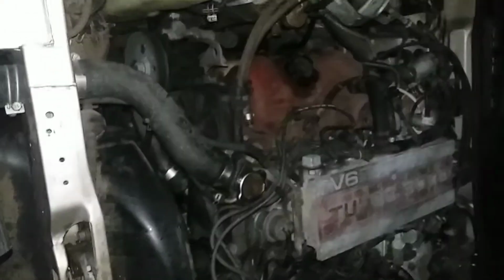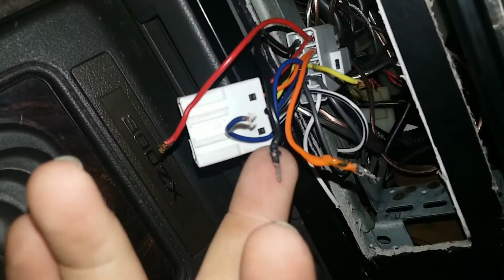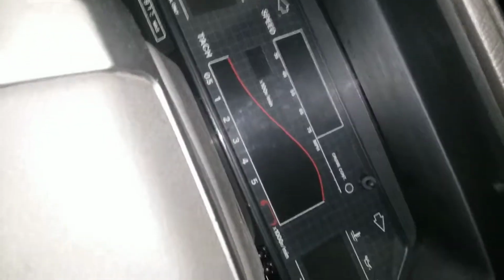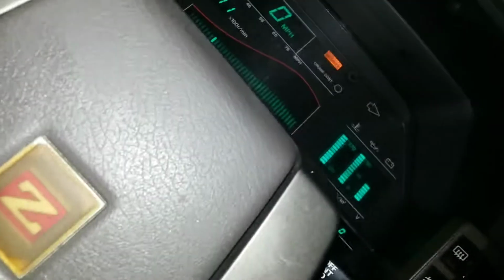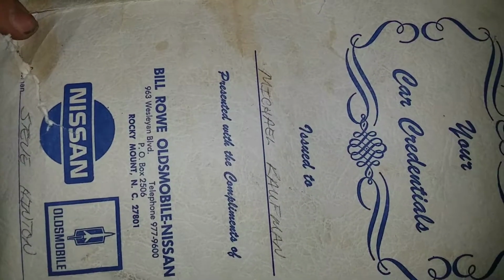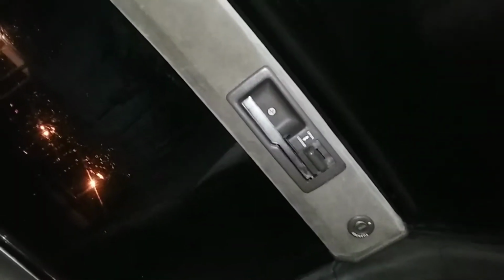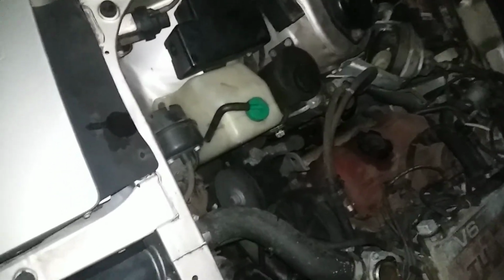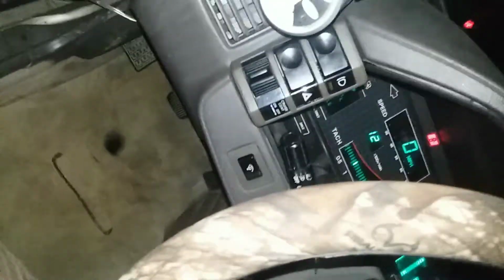My new car review 1985 Nissan Fairlady 300zx turbo 5spd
Long time no see everyone had to make a video of my new car and update everyone one everything so here it is hope you guys enjoy